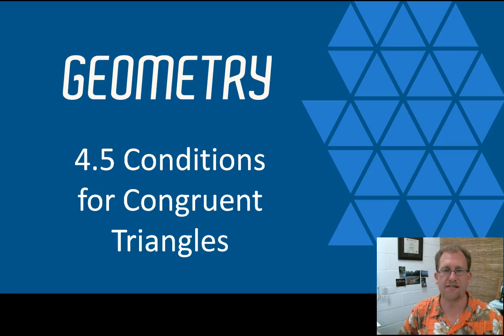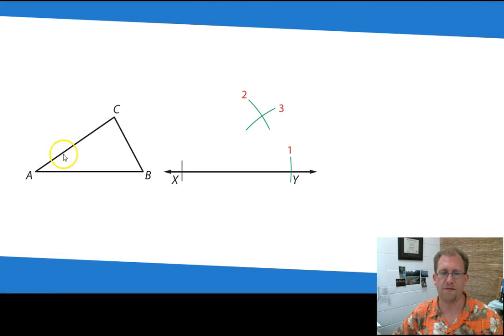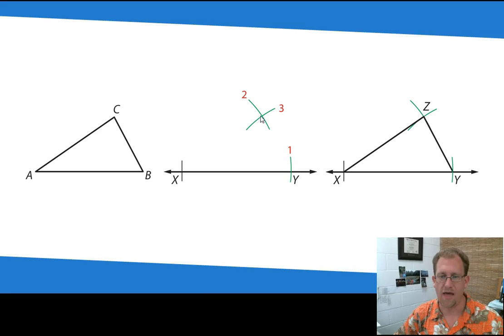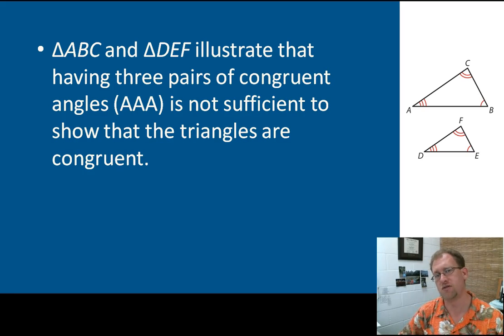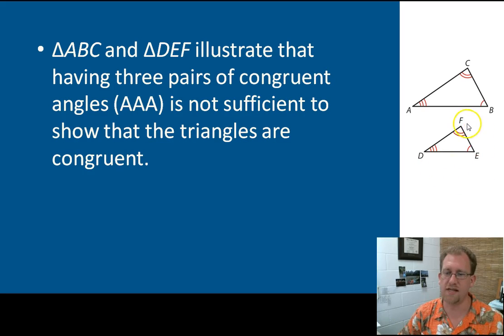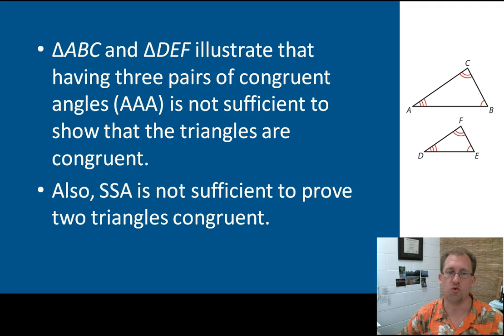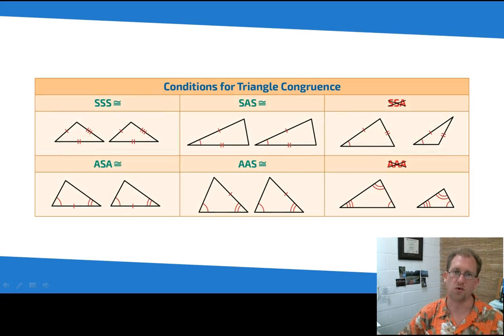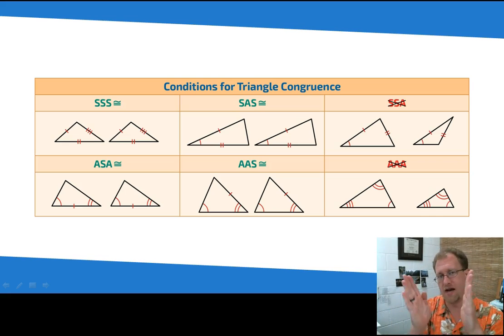Conditions for Congruent Triangles, BJU Press Geometry 4th Ed, Lesson 4.5--CCCS Flipped Geometry #26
This lesson adds the fourth and final triangle congruence theorem, SSS.  The main focus is on why AAA and ASS are not valid congruence theorems.